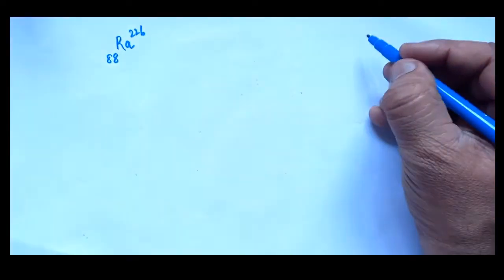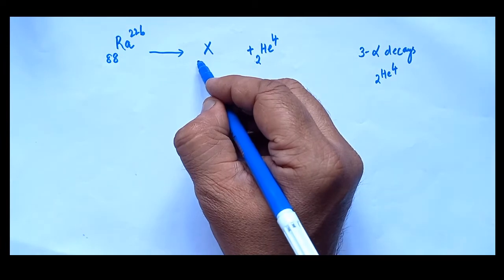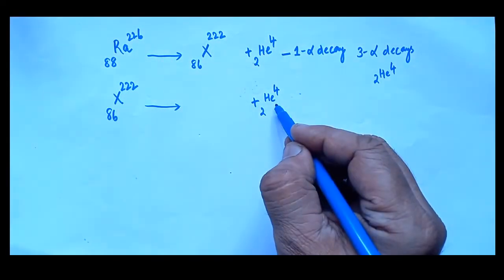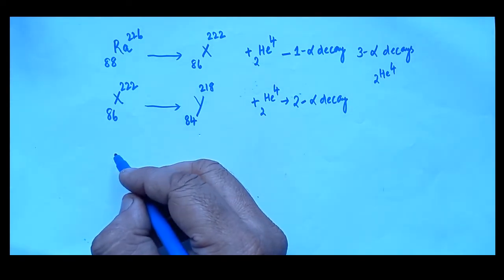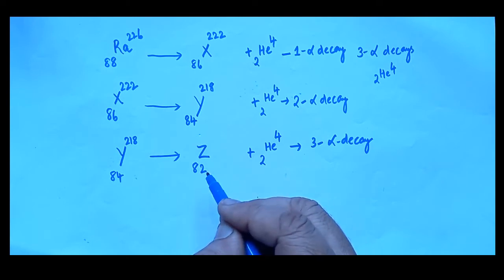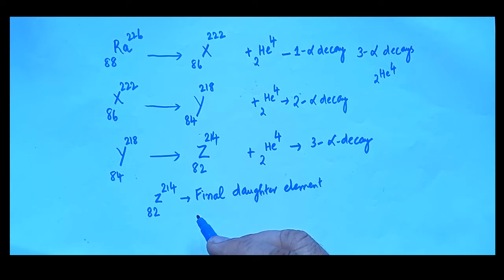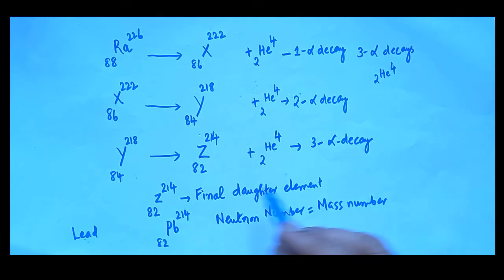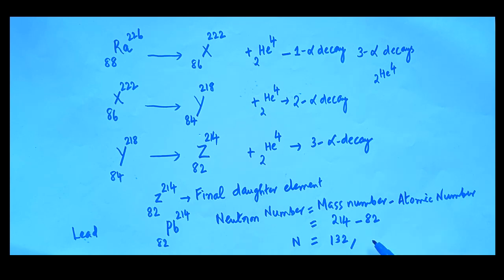STD-X-PHYSICS-CHAPTER-6-NUCLEAR PHYSICS -VII-NUMERICAL PROBLEM -1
This video explains STD-X-PHYSICS-CHAPTER-6-NUCLEAR PHYSICS -VII-NUMERICAL PROBLEM -1